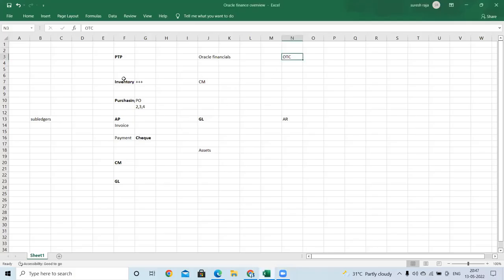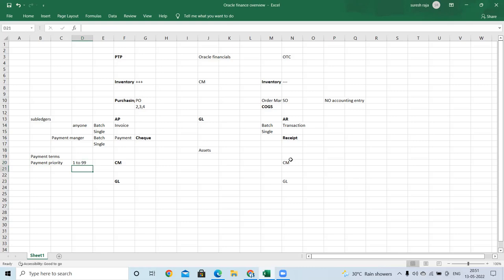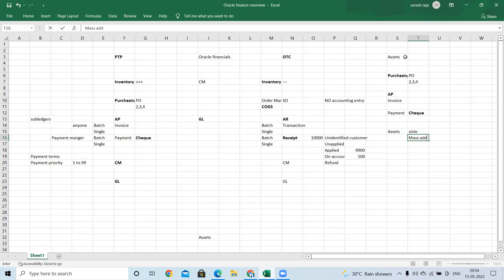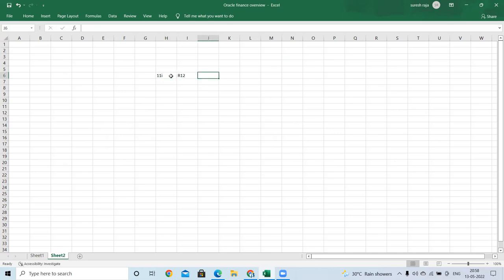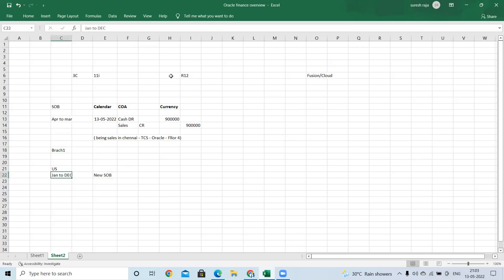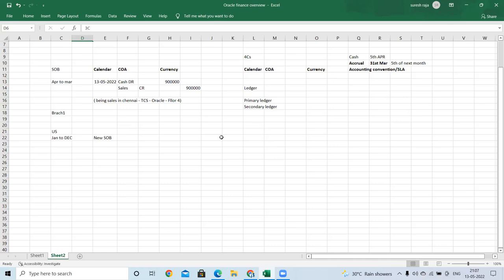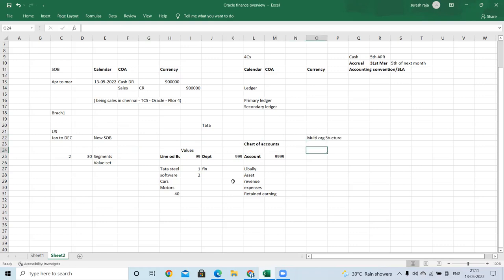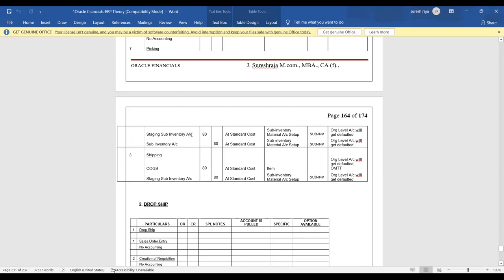Oracle EBS R12 Overview